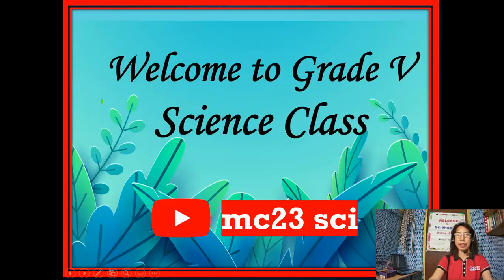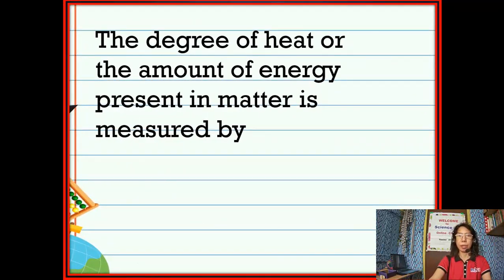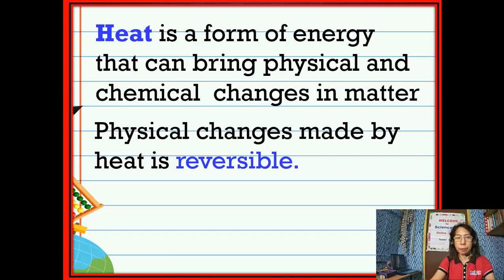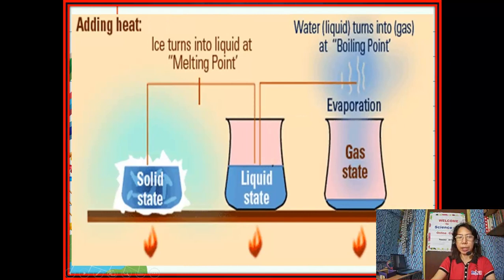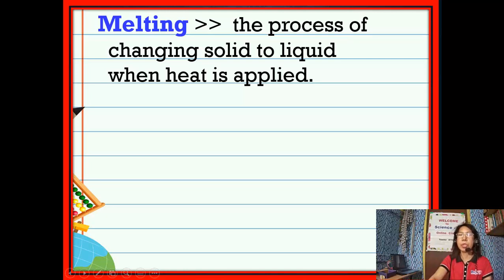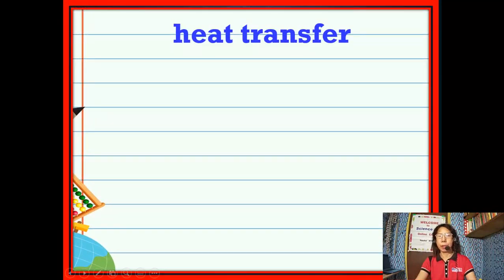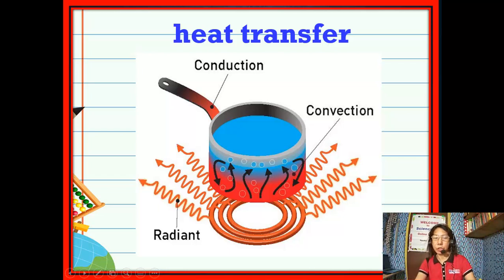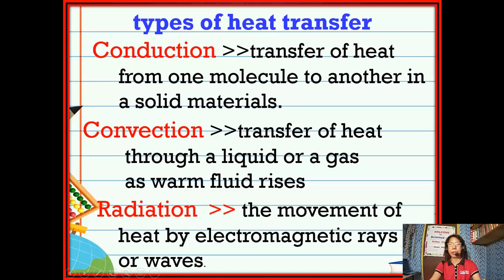Application of Heat (Quarter 1 *video 8)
Changes that the materials undergo thru applying or removing of heat.